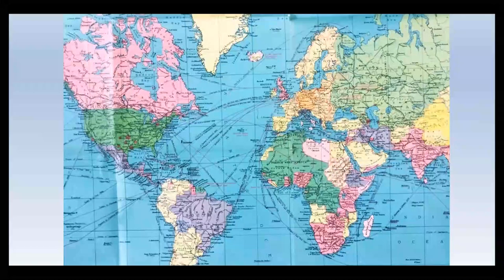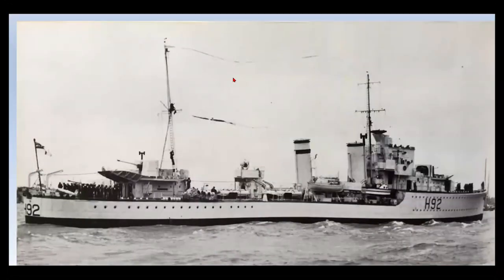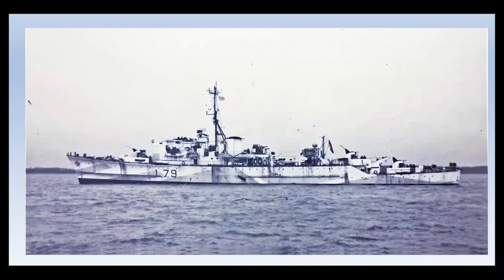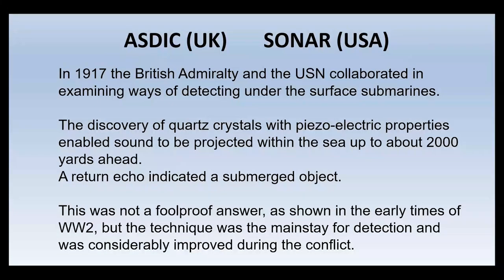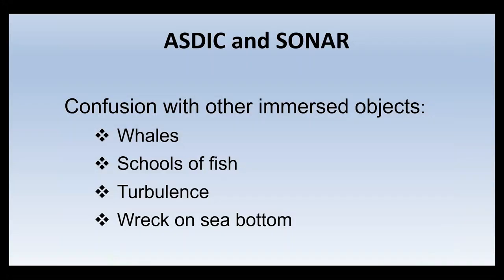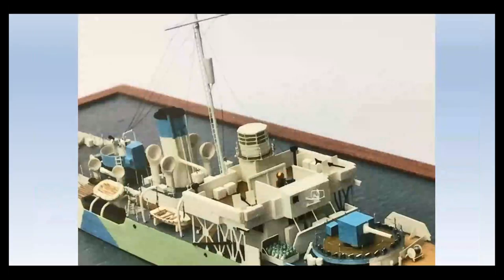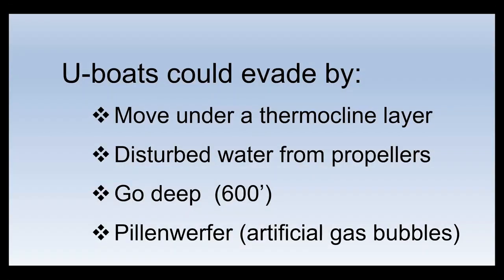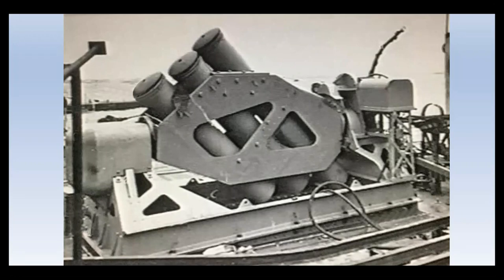The Origins and Development of the Destroyer Part 5 A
Alan Hall describes the anti-air and anti-U Boat capabilities, in terms of detection and weaponry, of those destroyers acting in an escort role during the battle of the Atlantic 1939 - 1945. He also touches on the developments during the interwar period  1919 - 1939. This talk was given to the Society of Model Shipwrights at their Zoom meeting on 14th July 2023